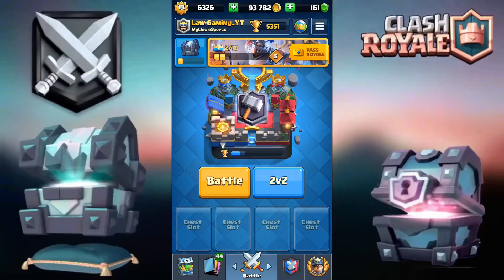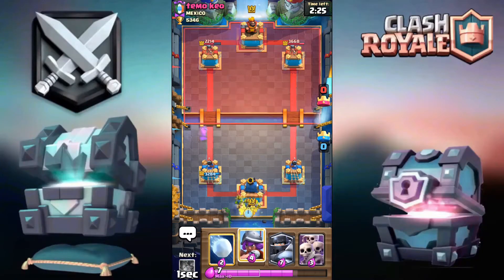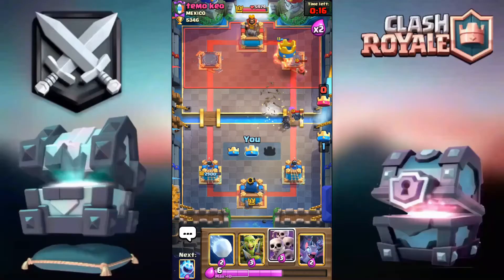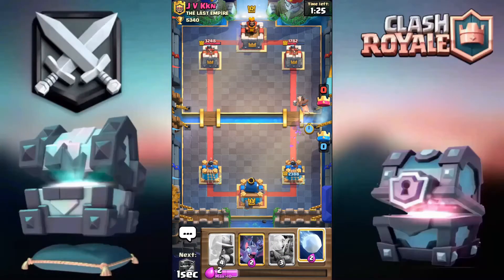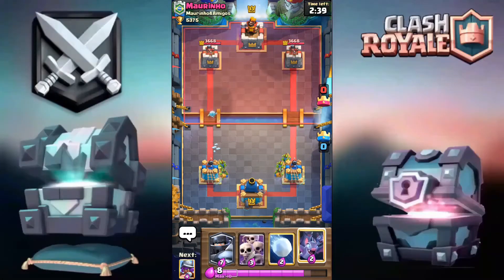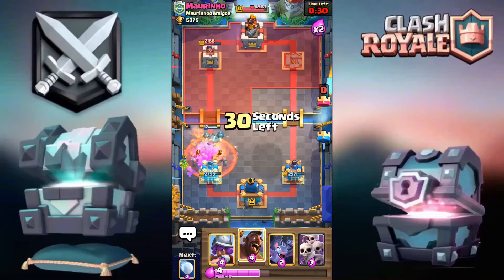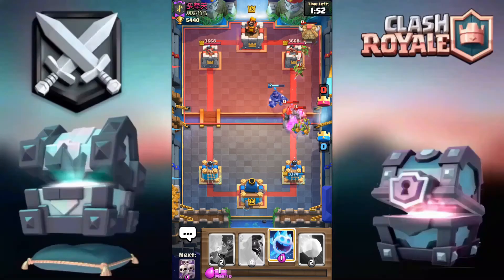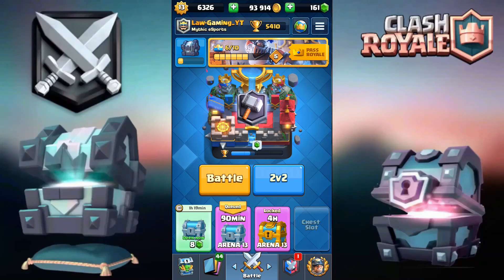*NEW LADDER DECK!!* MEGA KNIGHT HOG CYCLE BAIT DECK DOMINATES META!! NEW META COMBO!!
Clash Royale - Mega Knight Hog Rider Bait Swarm Cycle Deck for Easy Trophy Pushing in Legendary Arena 13, Spooky Town Arena 12, Electro Valley Arena 11 and Hog Mountain Arena 10. Clash Royale Mega Knight Deck 2019.